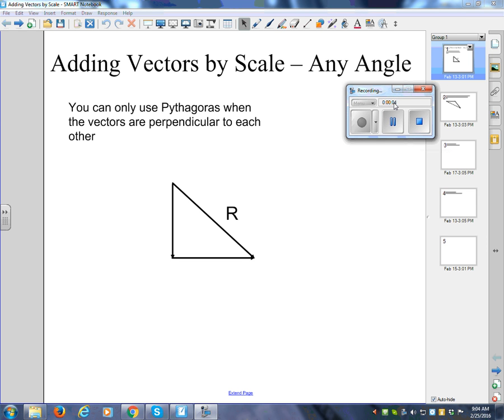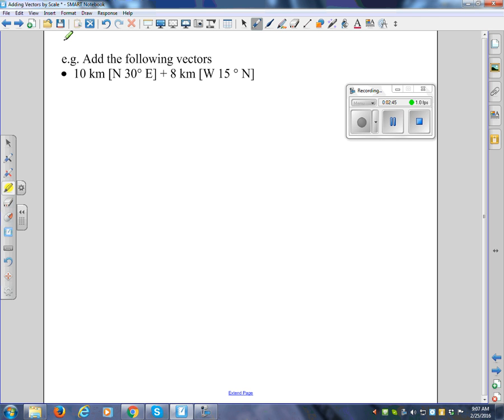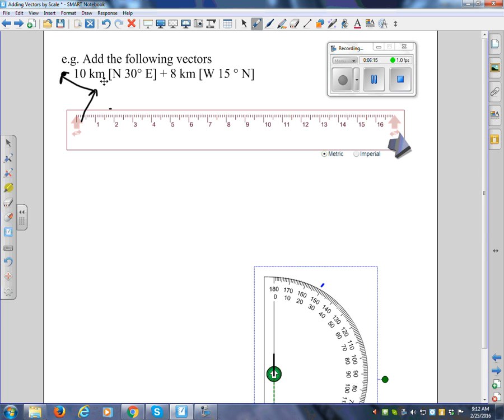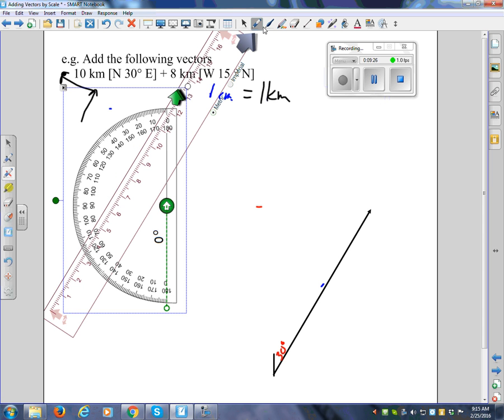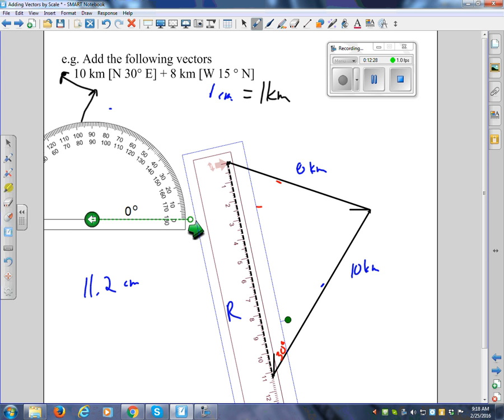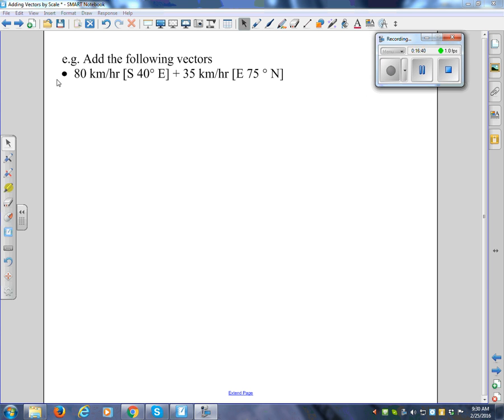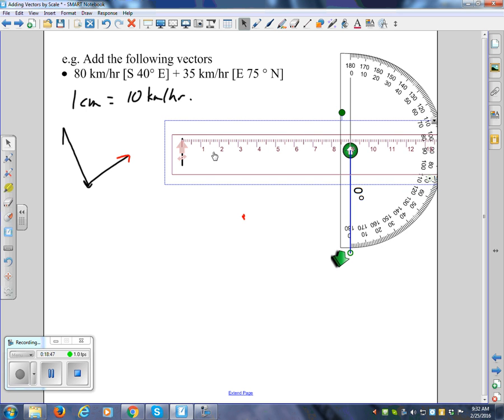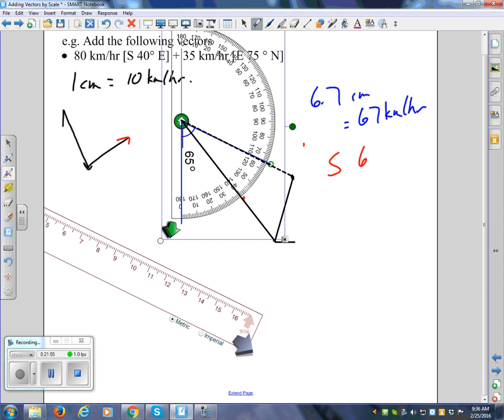adding vectors by scale